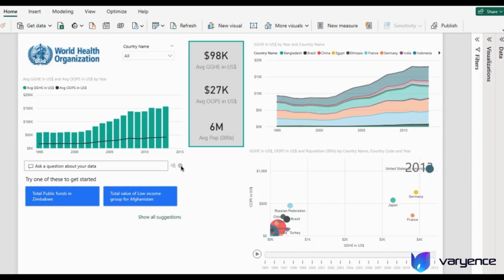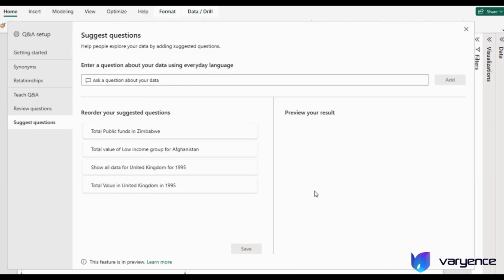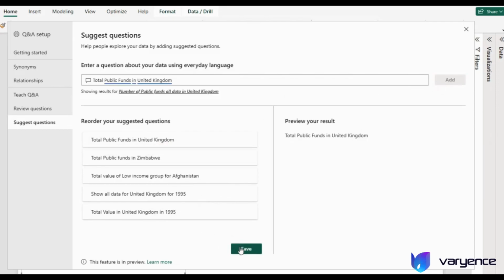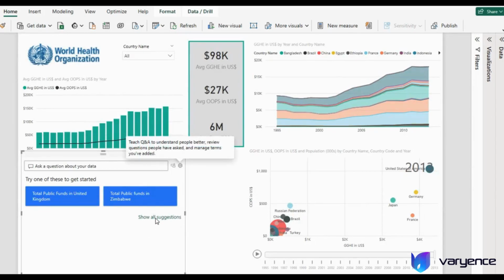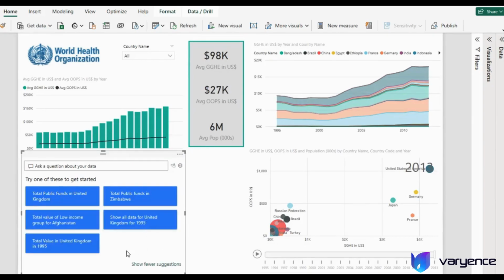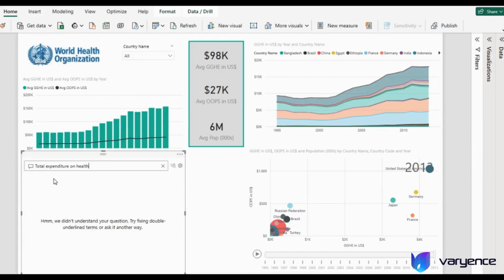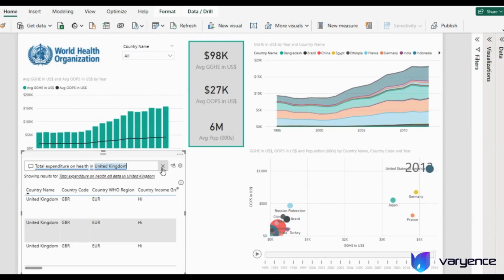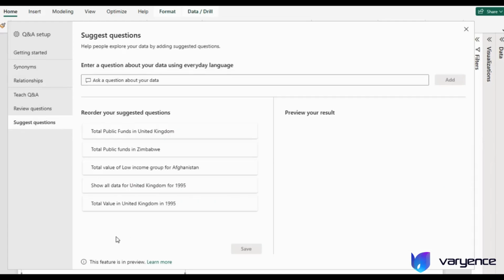Varyence PowerBI Desktop NLP Demo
In this video demonstration, we show how companies can enhance Power BI dashboards with natural language processing (NLP). This can enable users to more easily extract insights from healthcare data using natural questions and prompts.

Starting in the Power BI Desktop editor, we show how the integrated Q&A model (using NLP) can be configured on top of open data from the World Health Organization.

Taking it a step further, we trained the Q&A NLP (Natural Language Processing) module to enhance the user experience. Now, not only can you inquire about the data, but our model also suggests to users about possible questions they could ask it.

This Power BI dashboard user experience could be enhanced even further by refining synonyms and suggested questions as we observe how users interact with it.

Contact Varyence to discover how to harness the power of Power BI and AI for valuable insights from healthcare and other industry data.

About Varyence
Varyence is a global company that has been in business for over 10 years and has over 100 employees. Most of our employees are based in our Lviv, Ukraine office. Varyence provides full-service UX design, strategy, development, and implementation of Power BI projects for organizations of all sizes.